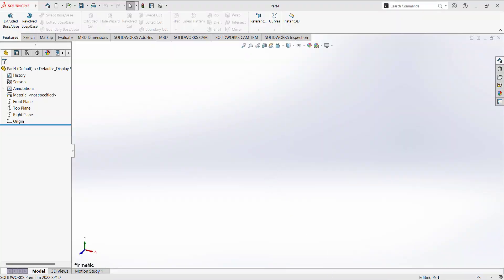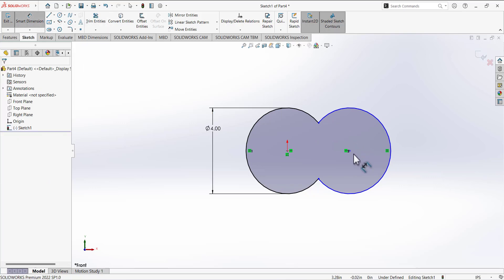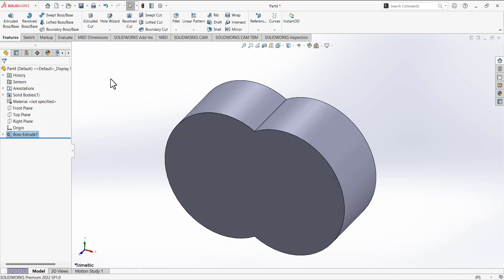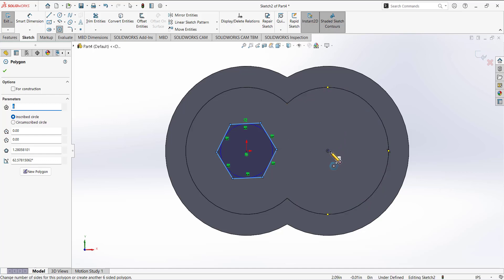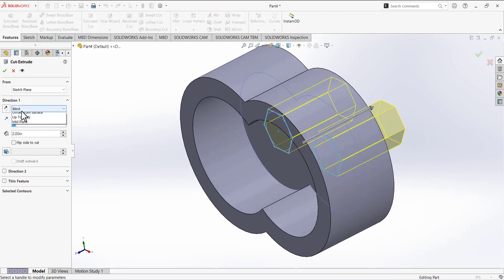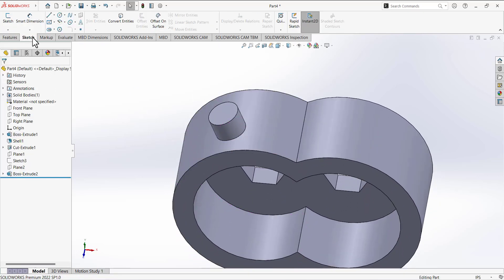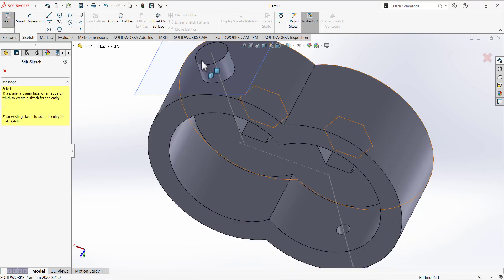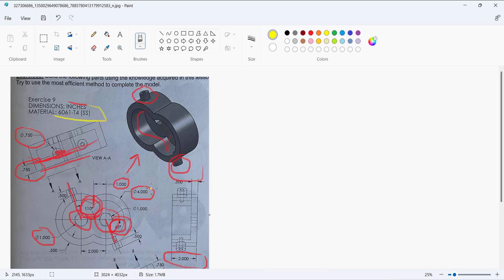Beginner's Guide to SolidWorks | Book Exercise 9 | SolidWorks Beginners Tutorials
Solidwork is a CAD software used to design 3D model. The step by step procedure is explained in the video.